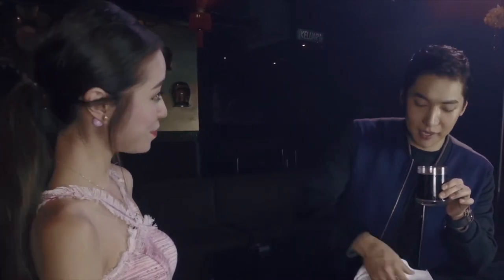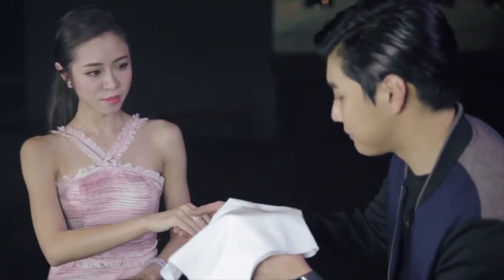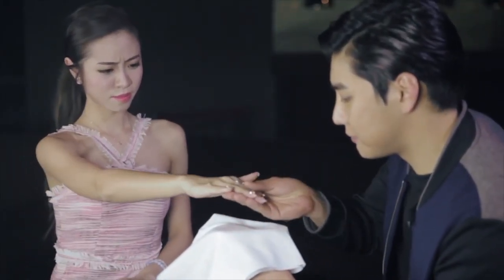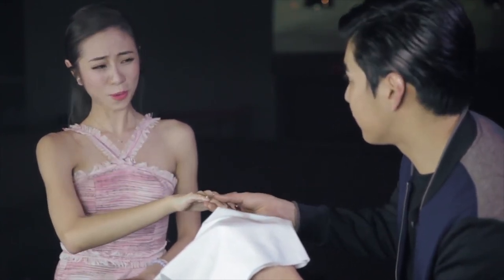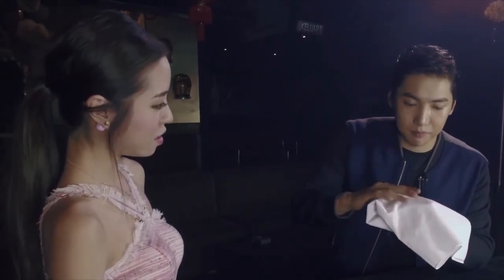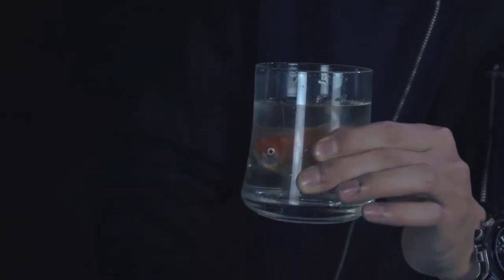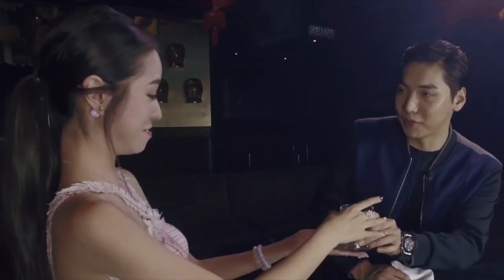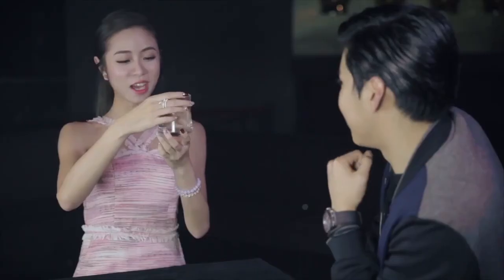The Vault - Wonderful World by Yu Ho Jin video DOWNLOAD